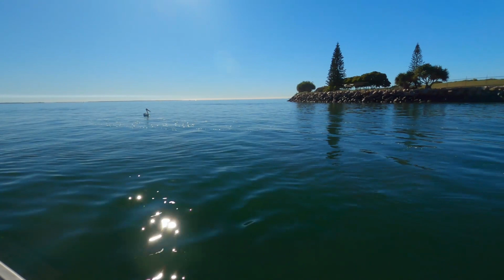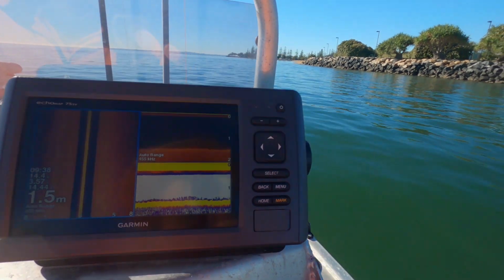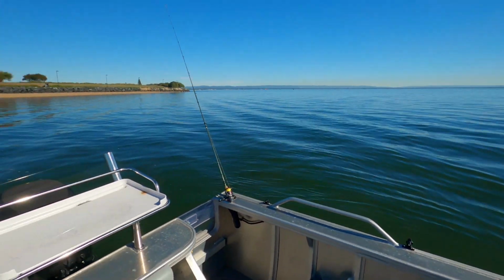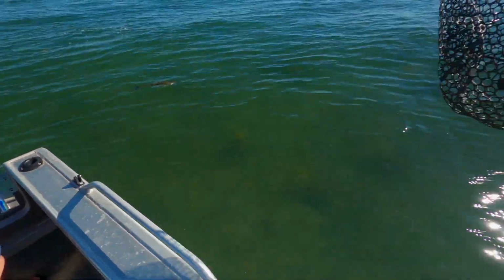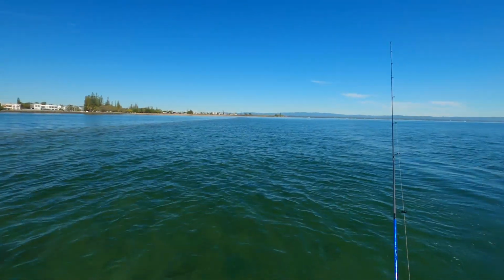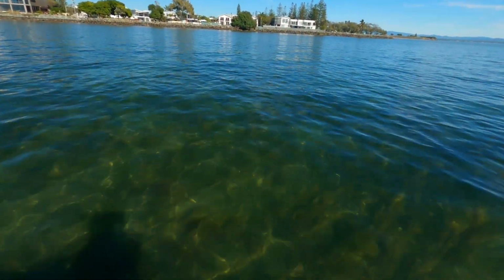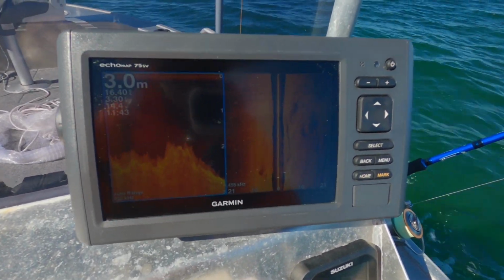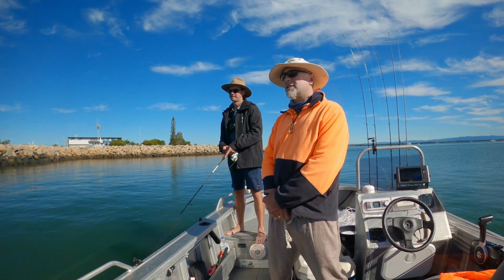Using Your Sounder - Sounding Around Scarborough QLD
Here's a video on using your sounder to look for fishing structure and fish.
I thank Ryan Moody for the instructions on how to do this. Have a look at his cuorse if you need help with using your sonder. A link to his site is below.

We finally take the time to stop and have a look around. This time we decided to sound around North Point in Scarborough and look at what’s down on the bottom. We made some marks where things looked interesting so we could fish it another time. At this time of year (June) the waters off Scarborough are quite clear, so we could see the bottom as well (up to about 2 metres deep). It turned out to be an interesting venture. We didn’t get to do all that we wanted so we’ll be doing more of it.
Of course, at the same time we dragged a couple of hard body diving lures just in case something was interested in grabbing it. And it did pay off a few times.

Ryan Moody - catch more fish. Using your sounder.